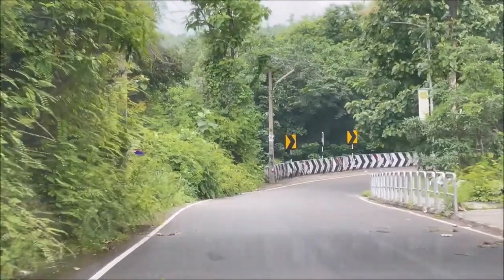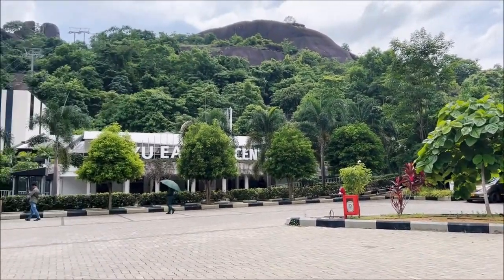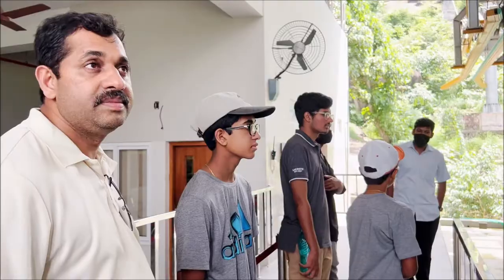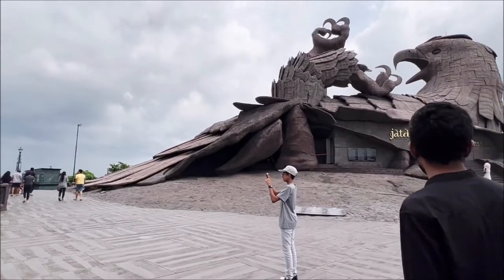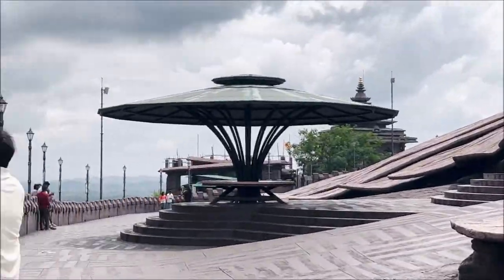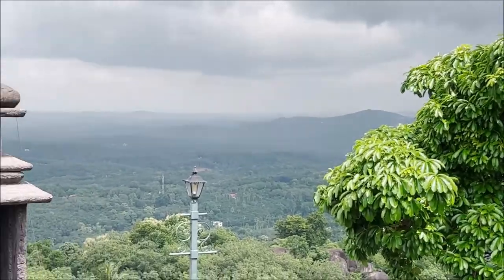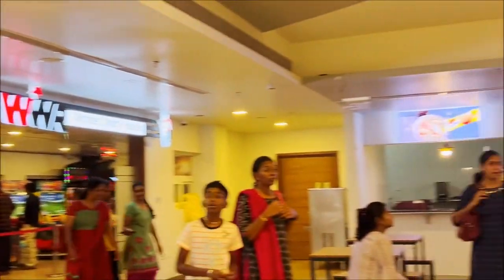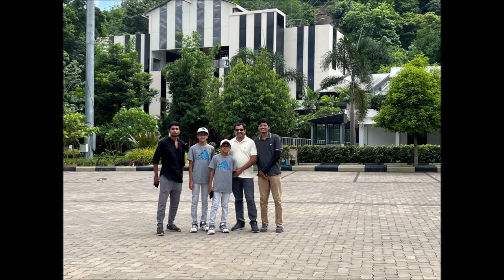JATAYU Earth's Center | Largest Bird Sculpture | Jatayu Rock TOUR GUIDE | Aaron&Austin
In this video, we are going on a JATAYU Earth's Center Trip at Chadayamangalam in Kollam district of Kerala.  It stands at an altitude of 350m (1200ft) above the mean sea level.  Jatayu Nature Park holds the distinction of having the world’s most giant bird sculpture, which is of Jatayu.
The sculpture measures (200 feet (61 m) long, 150 feet (46 m) wide, 70 feet (21 m) in height and occupies 15,000 square feet (1,400 m2) of floor area). It was sculpted by Rajiv Anchal.
This rock-theme nature park was the first Public-private partnership tourism initiative in the state of Kerala under the BOT model. The park is about 38 km (24 mi) away from the city of Kollam and 46 km (29 mi) away from the state capital, Thiruvananthapuram. After completion, it opened to visitors on 17 August 2018. The park is located near the town of Chadayamangalam (Jatayumangalam), which was named for Jatayu. Jatayu was a demi-god in Ramayana (a Hindu epic) who had the form of a vulture.

According to the epic, Ravana was attempting to abduct Sita to Lanka when Jatayu tried to rescue her. Jatayu fought valiantly with Ravana, but as Jatayu was very old Ravana soon defeated him, clipping his wings, and Jatayu fell onto the rocks in Chadayamangalam. Rama and Lakshmana while on the search for Sita, chanced upon the stricken and dying Jatayu, who informed them of the battle with Ravana and told them that Ravana had headed South

We had a great time there and highly recommended checking this place out if you are with family and friends. Our Vlog & Gaming Channel link will be below.